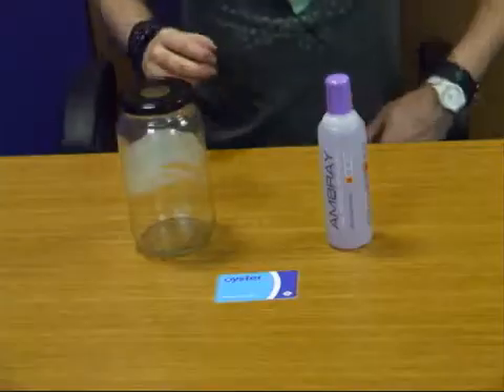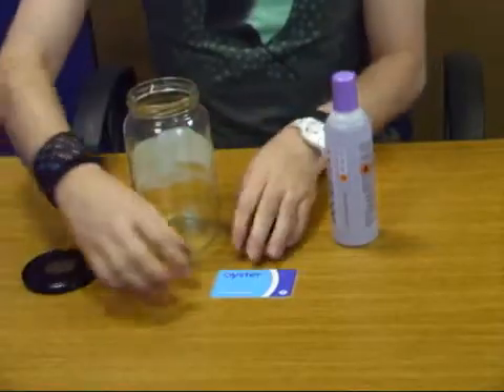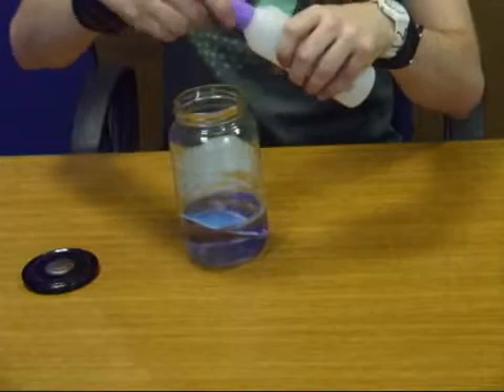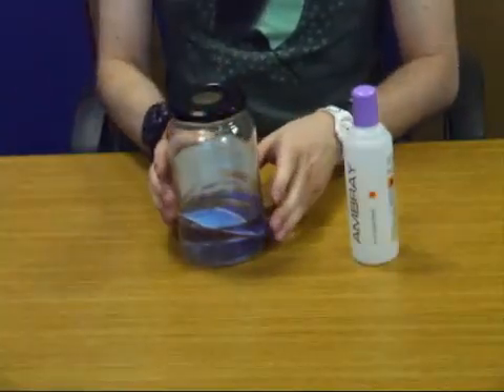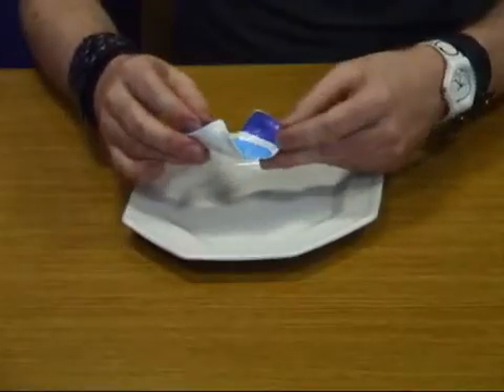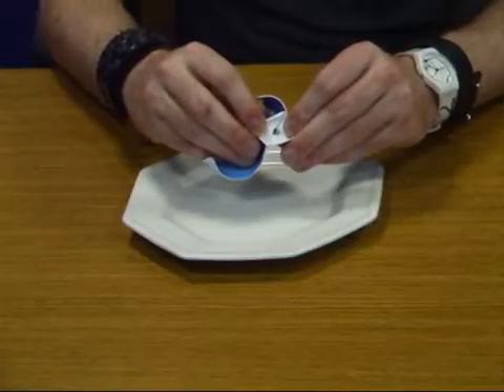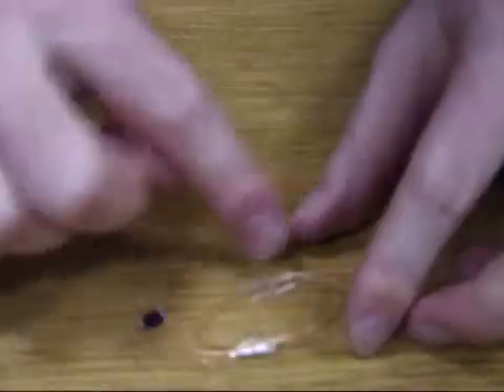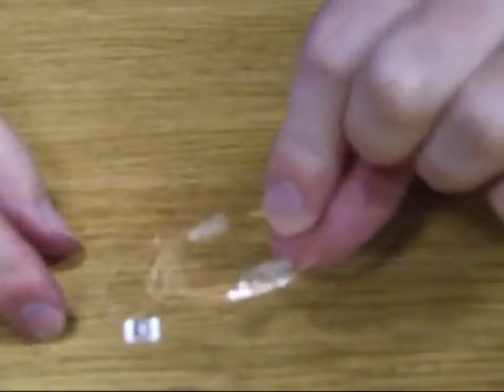How to remove the RFID chip from an Oyster card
Here's how to remove the RFID chip and antenna from a London Oyster travelcard. You can then put it in anything you want.